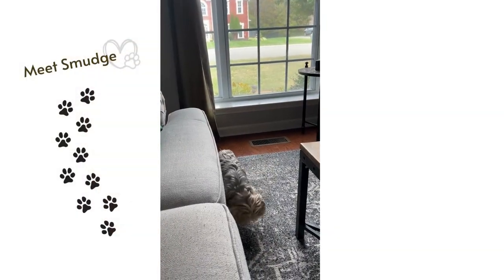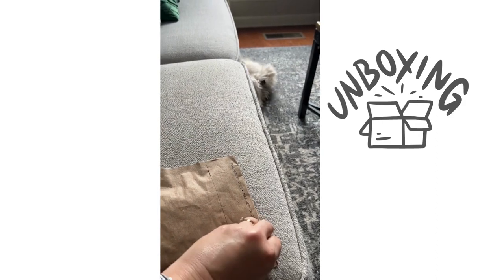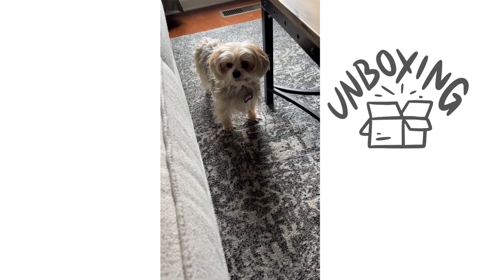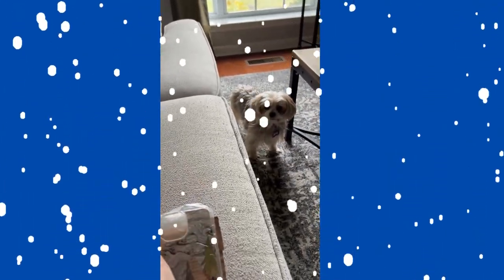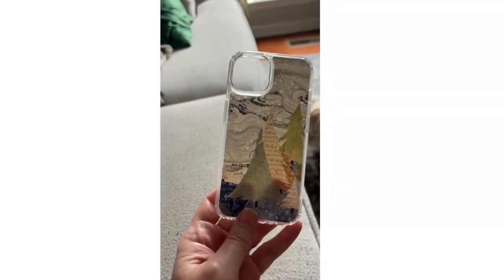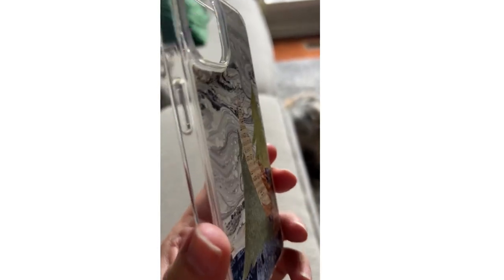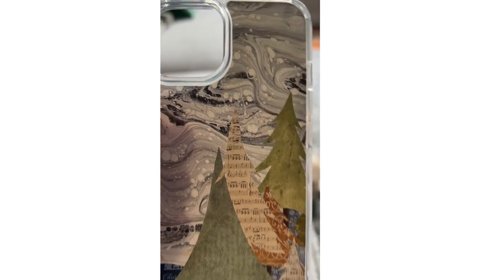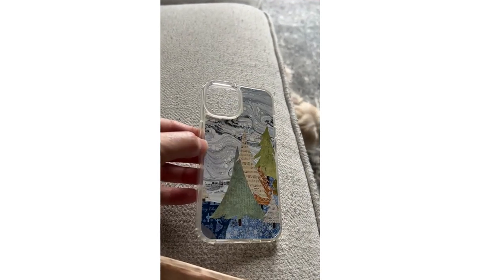Unboxing My New Cell Phone Case Featuring My "Snowy Day" Painting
So excited to open my first cellphone case from my store today! It's such a perfect case going into the holidayseason! This unboxingvideo features our little Morkie, Smudge who wanted to be part of things :) You can order the cellphonecase Be sure to take a minute and look through all of them! They'll make a fantastic christmas gift!